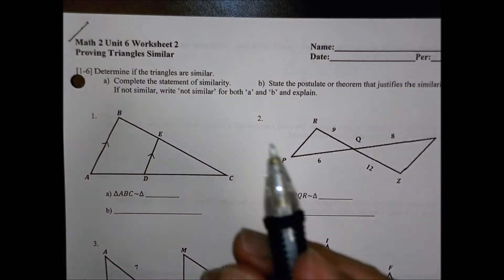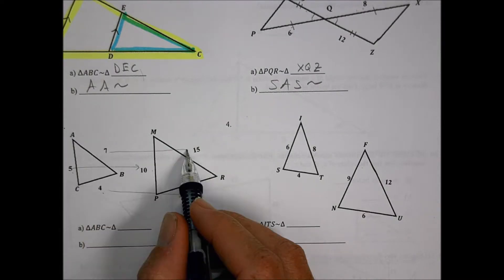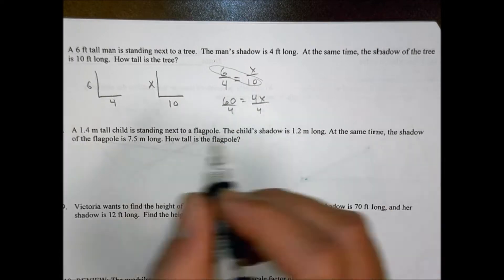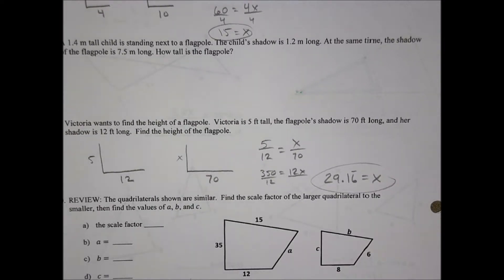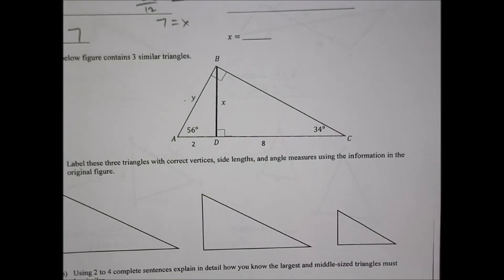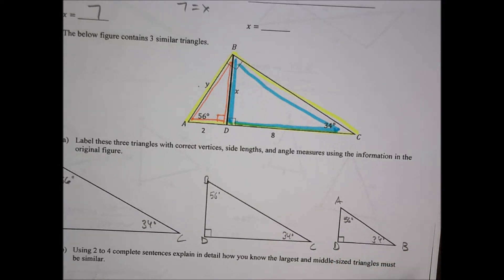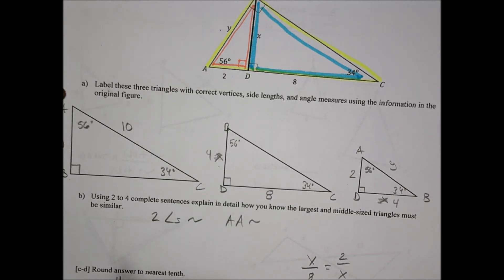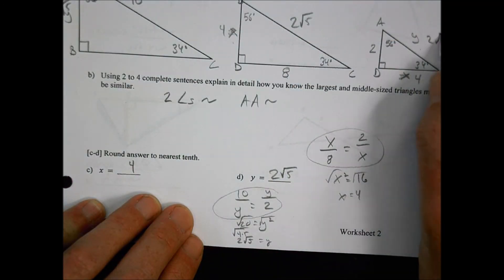Math 2 Unit 6 WS 2 Homework Help Morgan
Proving Triangles Similar